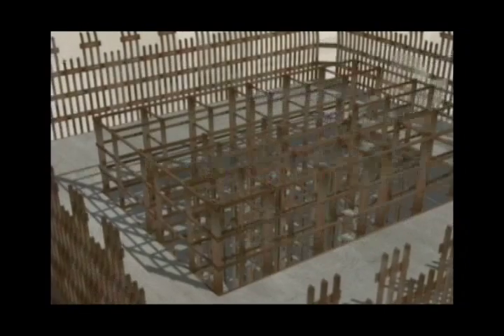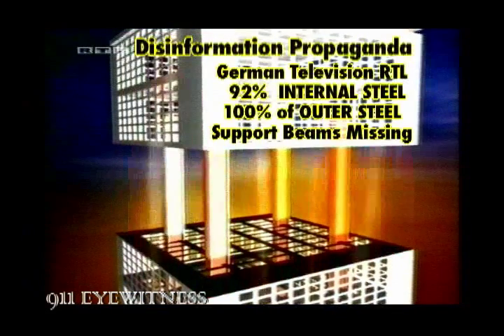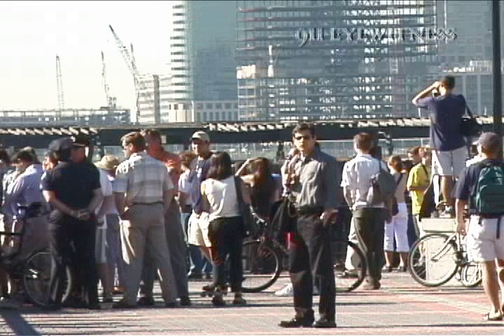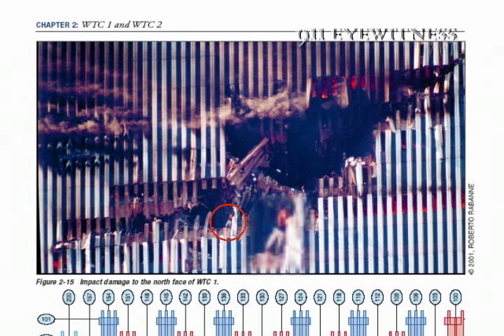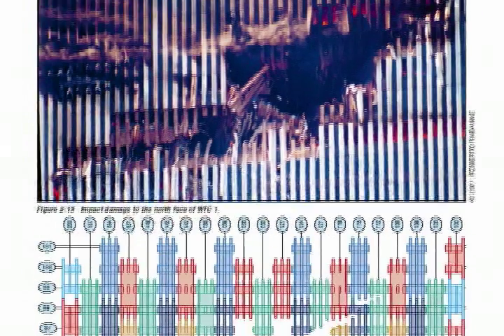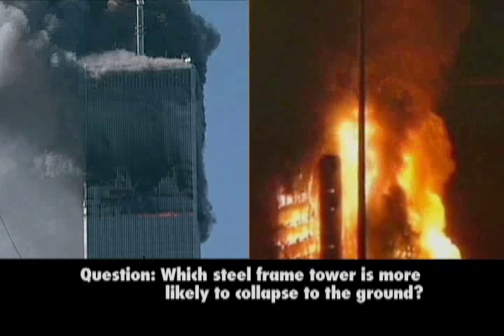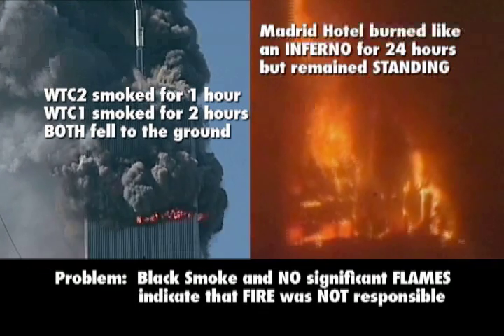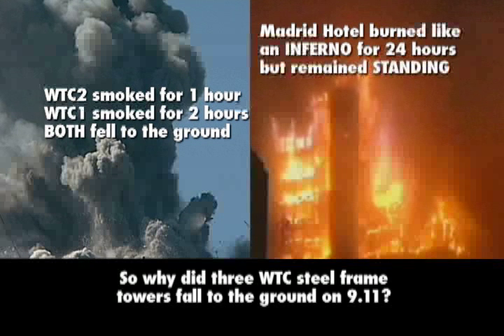911 Eyewitness-HOKOKEN TV136 (part 2 of 10 min. cut)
Hoboken TV136 is a fast-paced, step-by-step look at what really happened on that infamous day in New York City.

This DVD contains powerful evidence that many people will find difficult to watch for the first time. To ease this information awareness shock, we have created three programs running 10 + 30 + 60 minutes. Watching these three programs in order over three days will result in minimal stress for viewers and induce a 9.11 epiphany based upon reality.

Ten minutes to Treason.
STEP 1 - Start off with a powerful 10-minute presentation that conclusively shows 911 was an inside job using science and common sense.